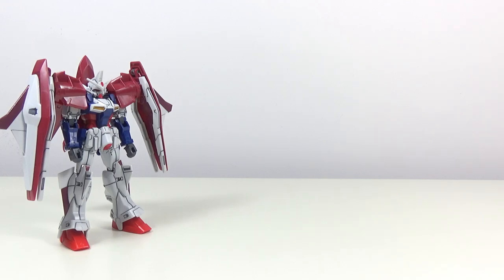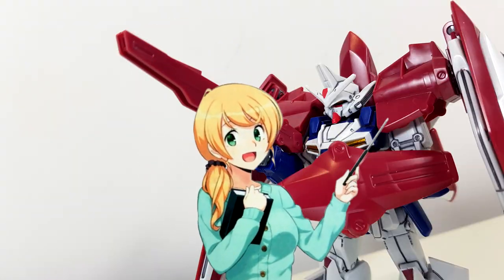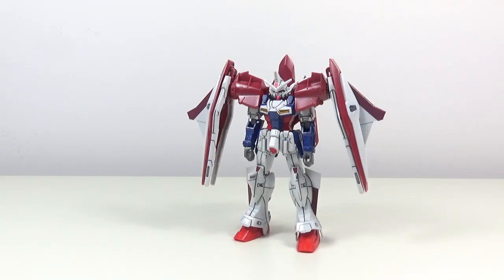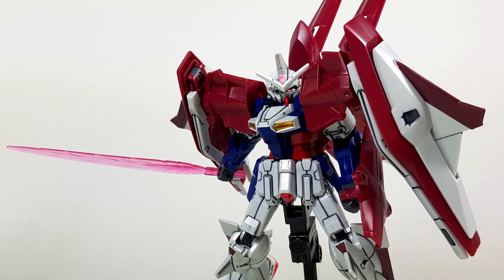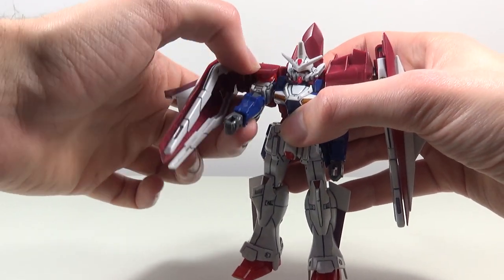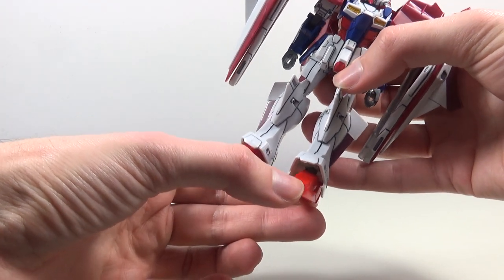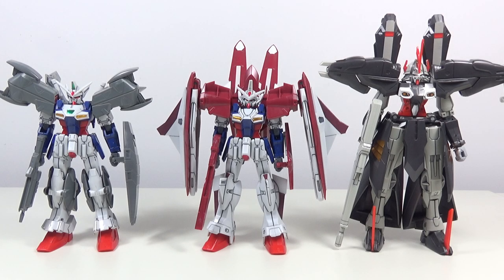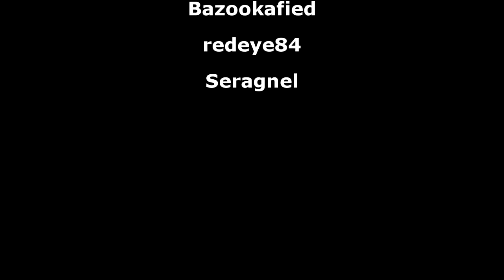1/144 HG L.O. Booster Review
▶Retail Price: 800 Yen
▶Release Date: 1997